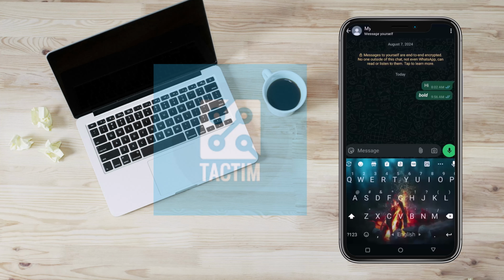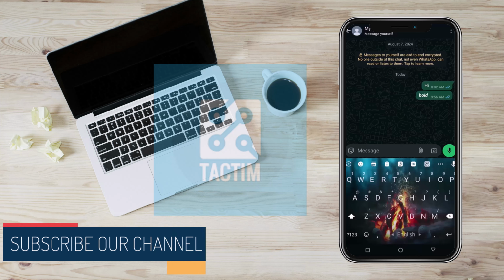How to Send Bold and Italic Together in One Text on WhatsApp 2025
How to Send Bold and Italic Together in One Text on WhatsApp